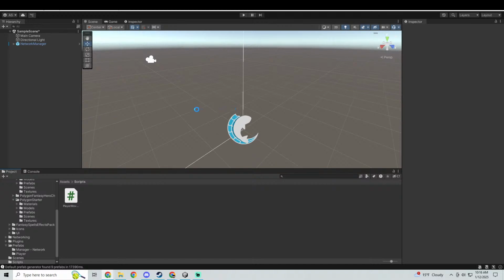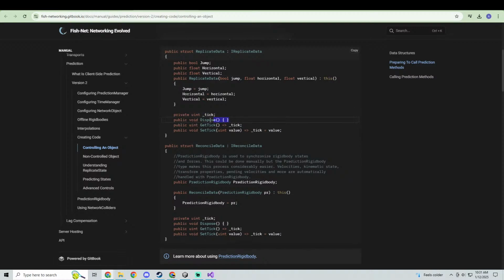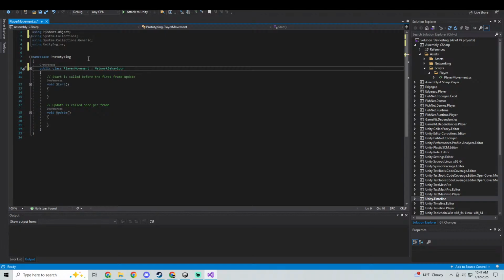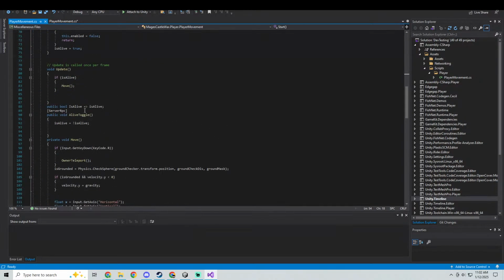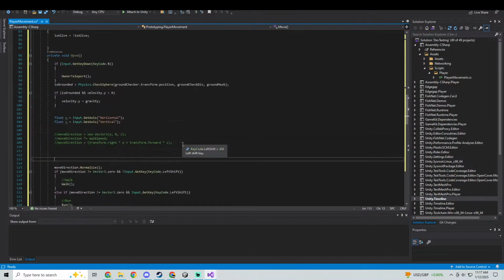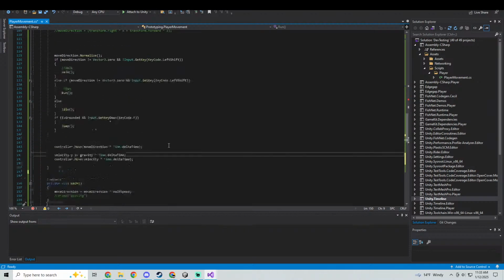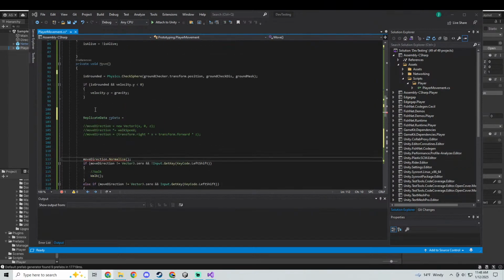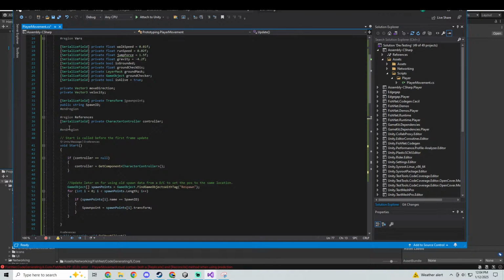Game Dev Prototyping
Working prototyping game stuffs